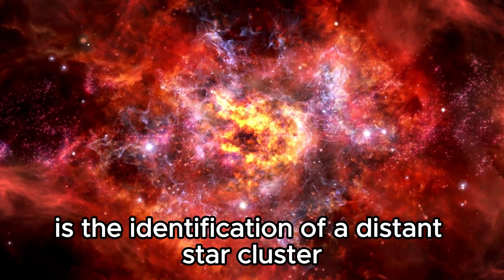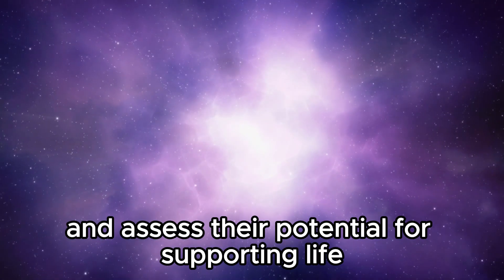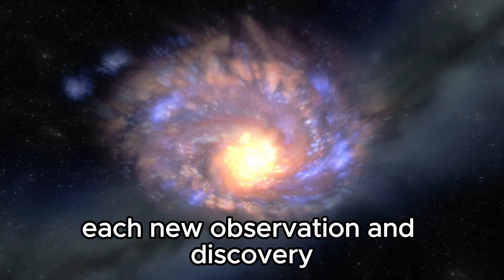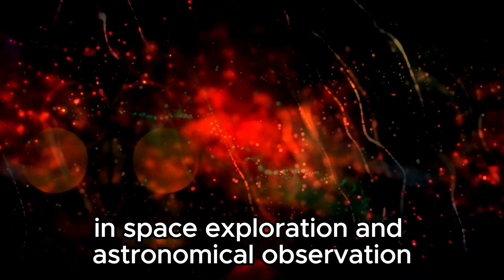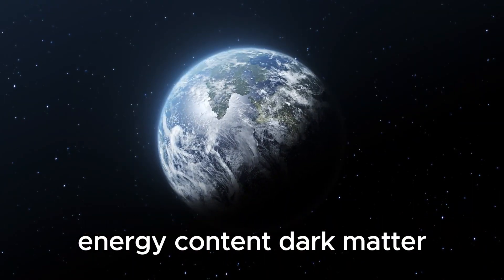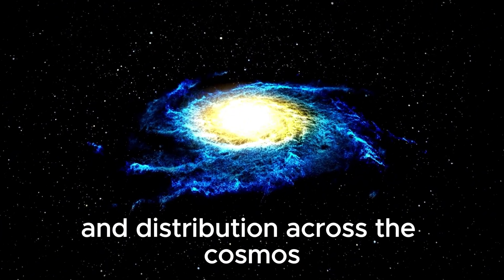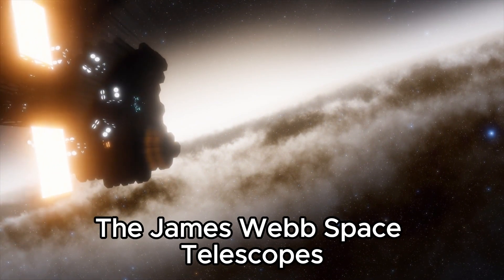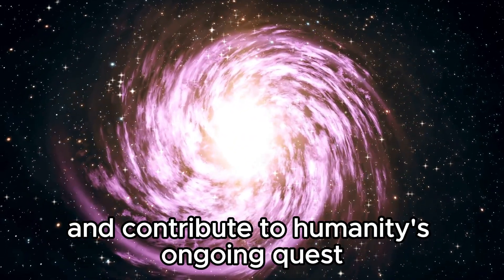"Stunning Revelation: James Webb Telescope Spots City Lights 7 Trillion Miles from Earth!"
🔭 Stunning Revelation: James Webb Telescope Spots City Lights 7 Trillion Miles from Earth! Witness the latest mind-blowing discovery by the James Webb Space Telescope as it captures unprecedented images of distant city lights in the cosmos. 🌌

Join us as we unravel the implications of this groundbreaking find, discuss the technology behind the observation, and speculate on its impact on our understanding of extraterrestrial civilizations. This is a revelation that will change how we view the universe forever!